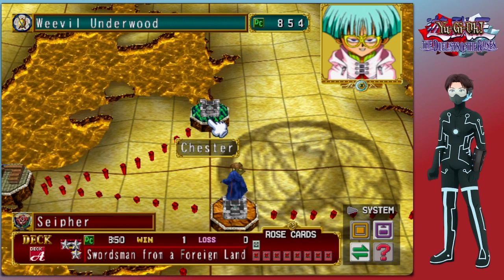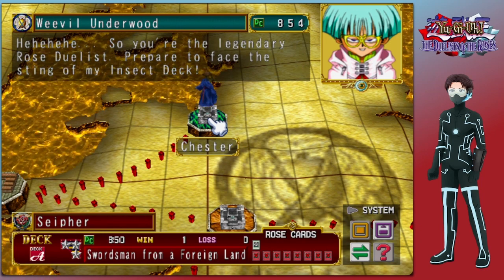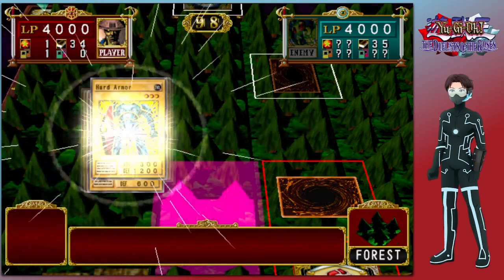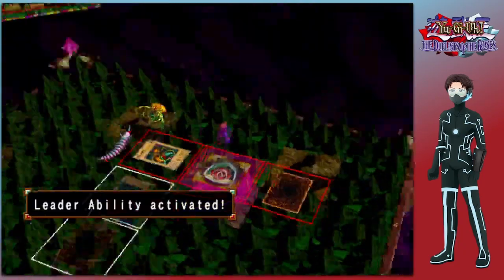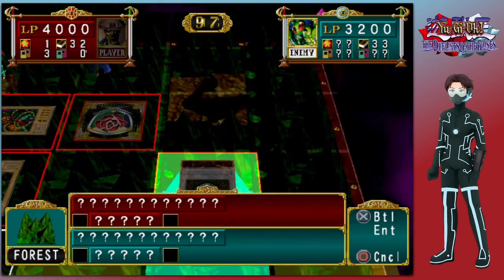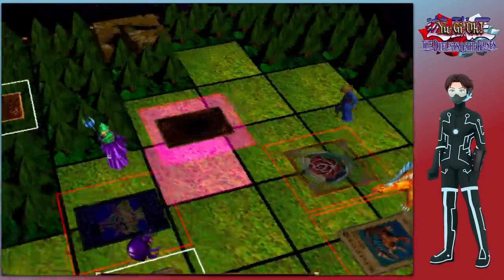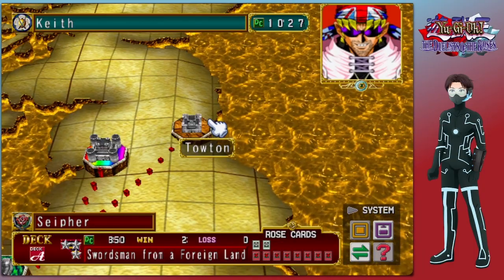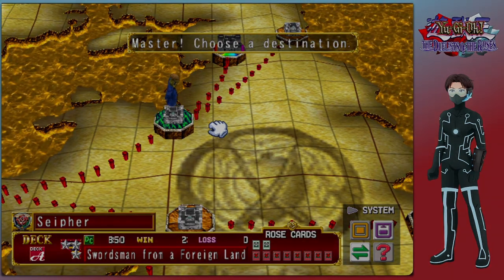Yu-Gi-Oh!: TDotR - Ep. 3: RAIDing Chester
Seipher Plays Yu-Gi-Oh!: The Duelists of the Roses - Ep. 3: RAIDing Chester

With one white rose card under my belt I'm turning my attention to the second Rose Crusader, the scheming insect master Weevil Underwood. He's got a nasty look in his eyes and a much more complex strategy than Rex, but I think my warriors will be able to cut him down to size.

* Passwords Used
-Swordsman From a Foreign Land: CZ81UVGR
-Sogen: AXWKSTJR
-Swordstalker: AH0PSHEB
-Tactical Warrior: 054TC727